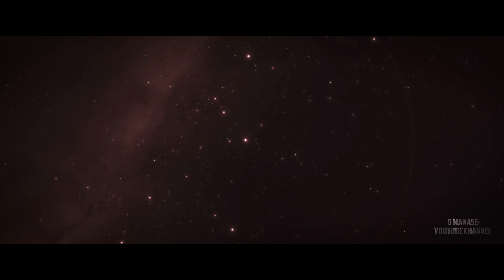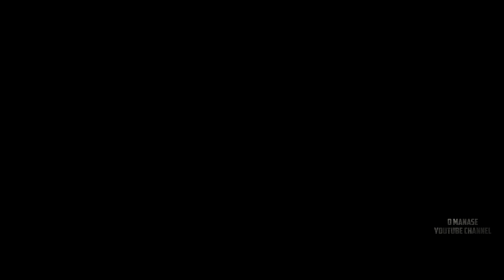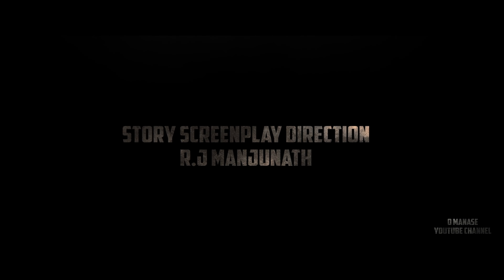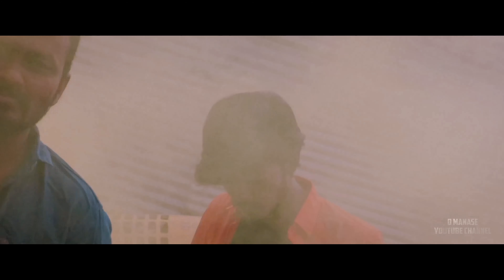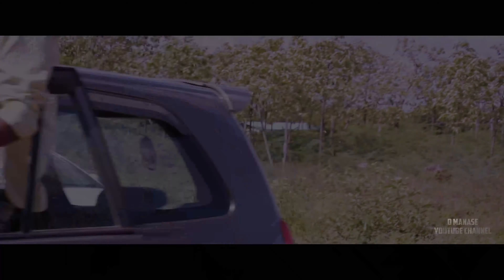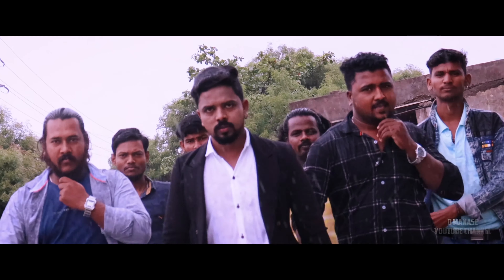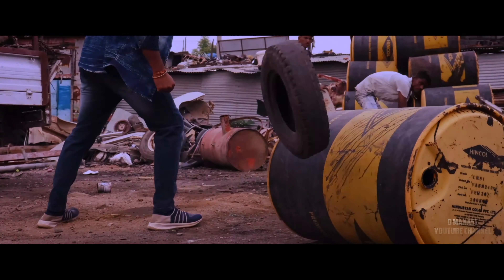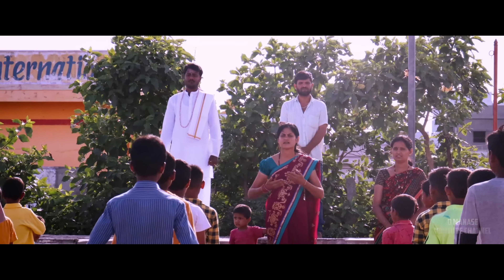DIWANA | 4K official trailer | the movie trailer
DIWANA | 4K official trailer | the commercial movie trailer

Watch and enjoy the 4K official trailer of the 1 hour movie Diwana this is the  movie and social message movie others Exclusive only for O MANASE CHNNEL  official YouTube channel movie audio song and movie coming soon any update subscribe to channel

 Director and hero and story writer : RJ MANJUNATH
Assistant director and
villain : M  RAMESH
Second Hero : MANJUNATH MUDEBIHAL
Movie editor and VFX : ANILKUMAR R ( from Bangalore )
camera man : HARISH E
Movie heroine : R CHITRA ( from guledagudda )
Heroine friend : VANI SHRI ( from guledagudda )
Movie villains : |NAGARAJA | RAMESH | SHARANU |
Makeup : USHA DIVATE  ( from Ilkal )
Police character : SURESH SIR
Comedian : SHIVU
Side character : SURESH
And thanks for acting the all boys and girls

| movie producer |
(01) : DODDANGOWDA G PATI ( ಹುನಗುಂದ್ ಮತಕ್ಷೇತ್ರದ ಜನಪ್ರಿಯ ಶಾಸಕರು ) MLA ILKAL
(02): VITTAL JAKKA
( ಬಿಜೆಪಿಯ ಯುವ ಮುಖಂಡರು ಅಕ್ಕಿ ವ್ಯಾಪಾರಸ್ಥರು )
(03) : MANJUNATH SIR ( ಇಲಕಲ್ ಮುನಿಷಿಪಾಟಿಯ  ಅಧ್ಯಕ್ಷರು )
(04) : BASAVARAJ  POCHGUNDI ( ಯುವ ನೇಕಾರರು )

             TQ ALL